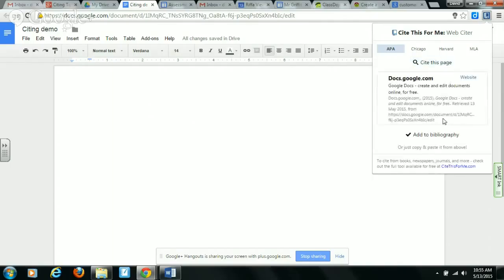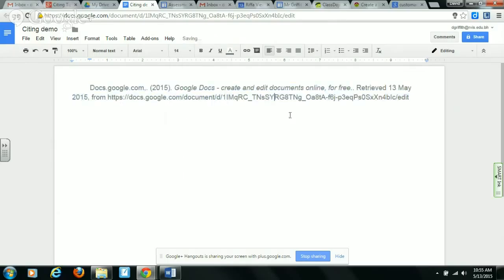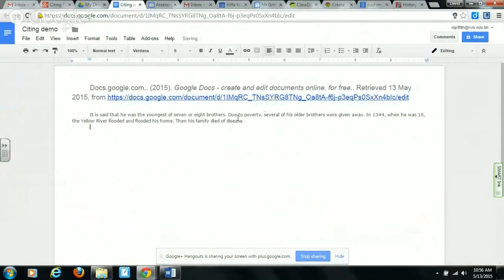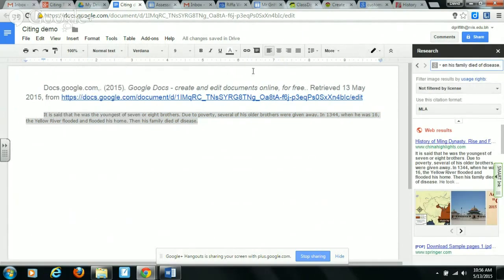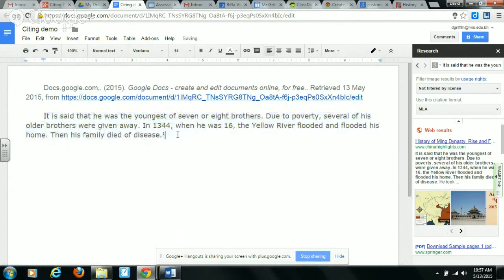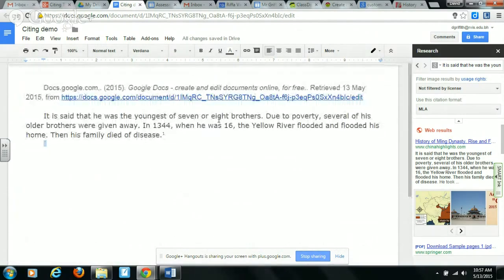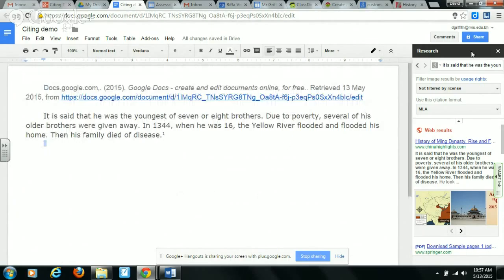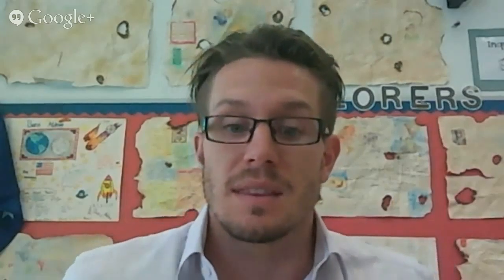Citing Tips & Tricks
A quick demo on how to make citing easy for both you and your students using Google docs.